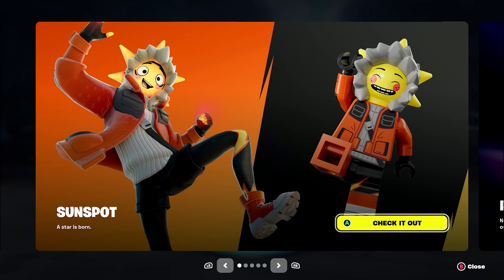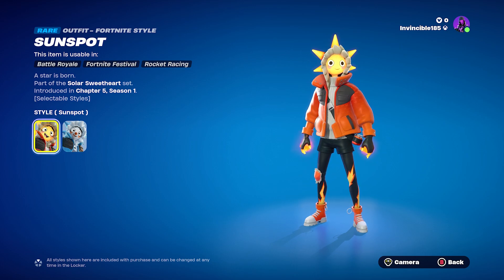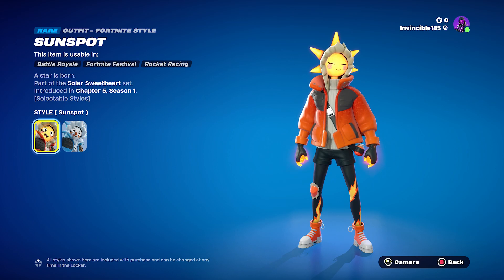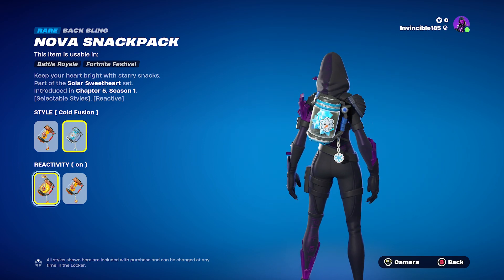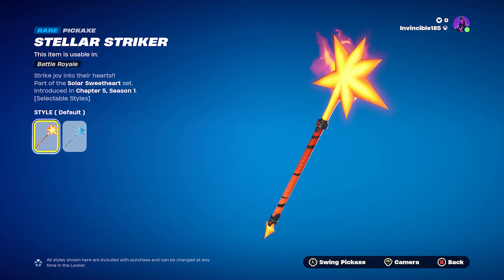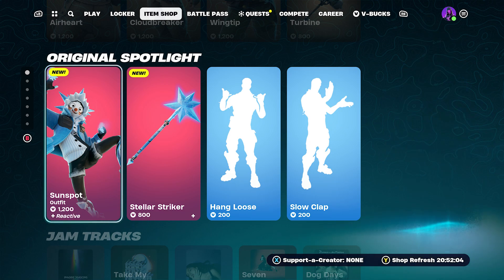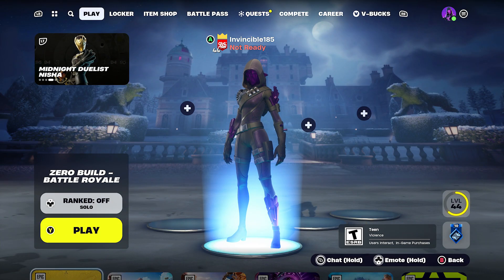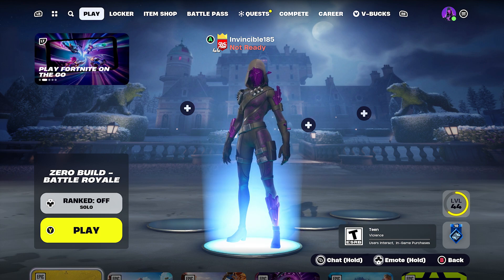FORTNITE-SUNSPOT (NEW BUNDLE)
Whats up everyone! We're checking a berand new bundle added to the item shop todoay so lets go straight into it and see what the new outfit/character we got. SUNSPOT! hope you guys enjoy :)